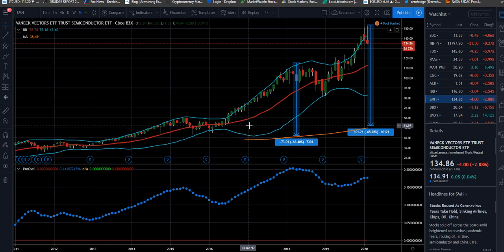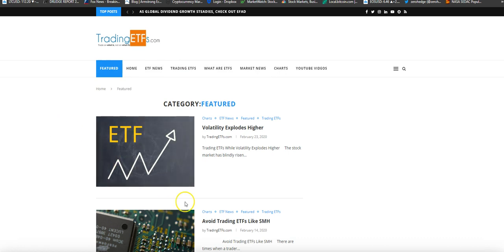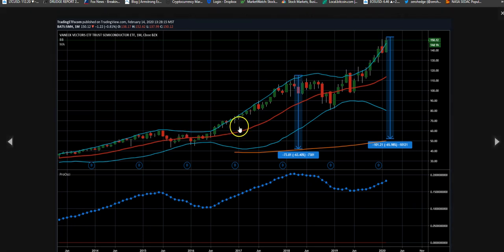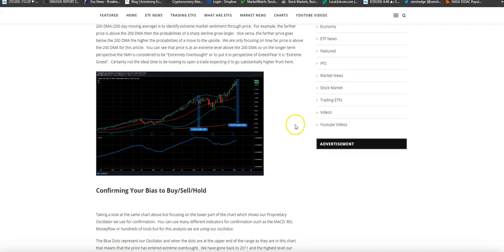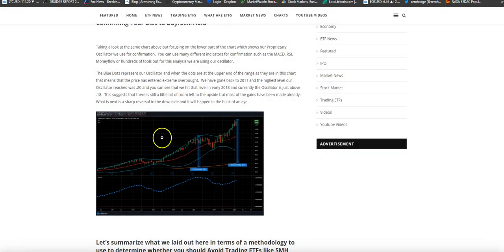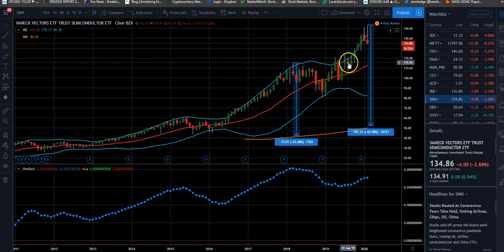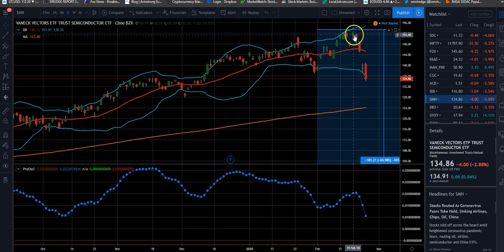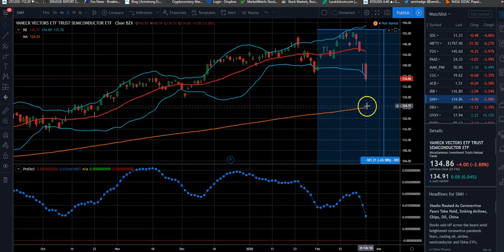SMH ETF Update 02252020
We are providing this update to an article we wrote on Feb 14, 2020 discussing the risk of a reversal and downside move in the SMH ETF.

If you like the chart service we use at TradingView.com you can click this link to give it a try